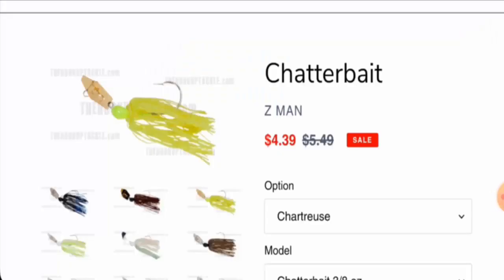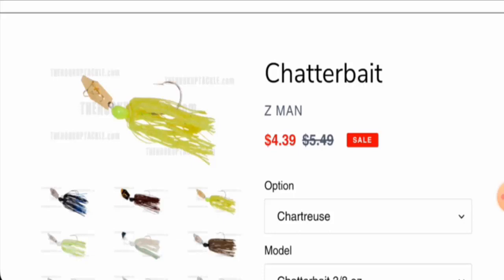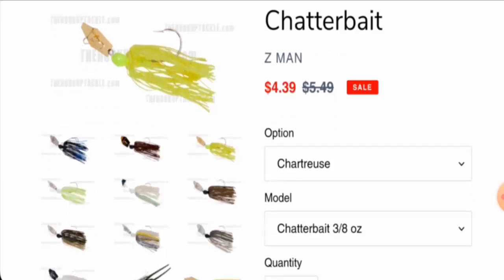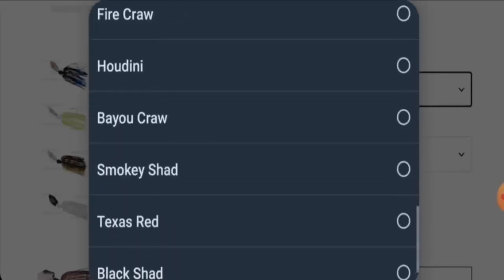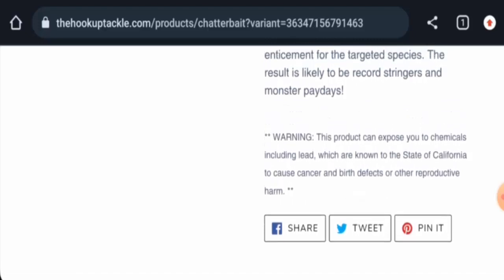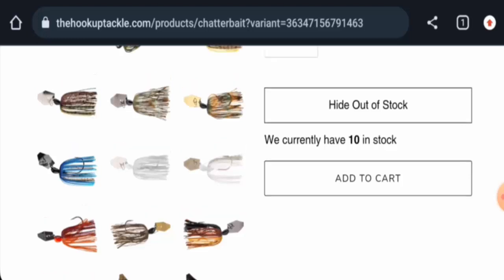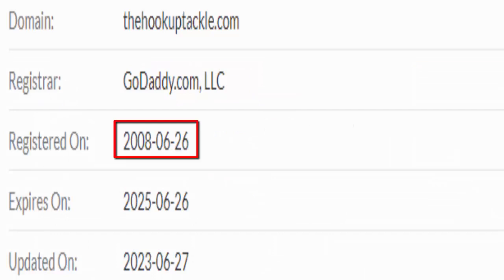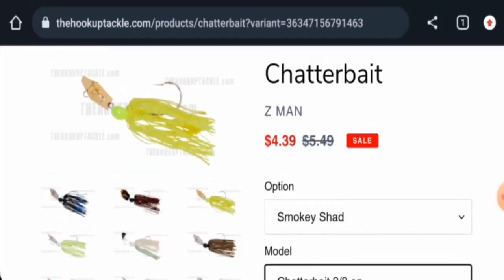Chatterbait com Reviews (Sep 2023) - Is This A Fake Or An Authentic Product? Find Out!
Chatterbait com Reviews (Sep 2023) - Is This A Fake Or An Authentic Product? Find Out! | Scam Inspecter

Do you want to know about Chatterbait com Reviews?  Watch this video till end because in this video you will get to know about the legitimacy of the site.

Scam Inspecter